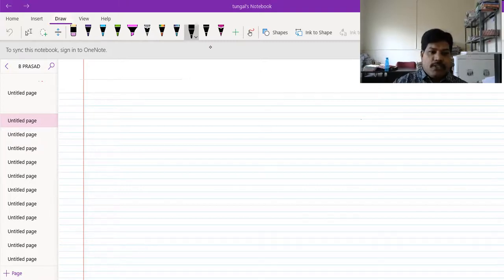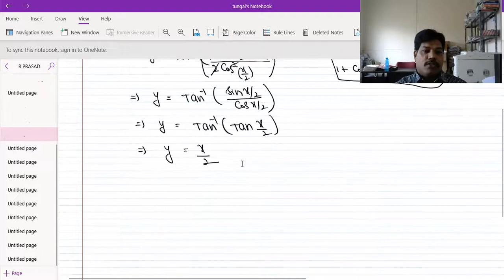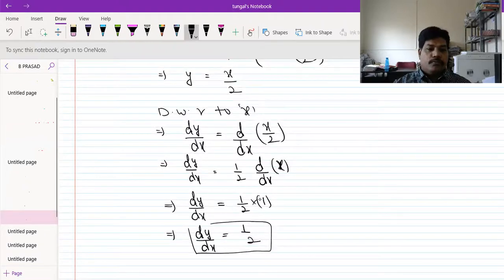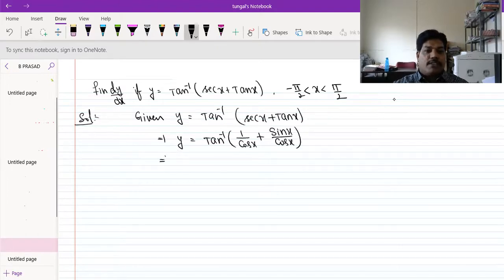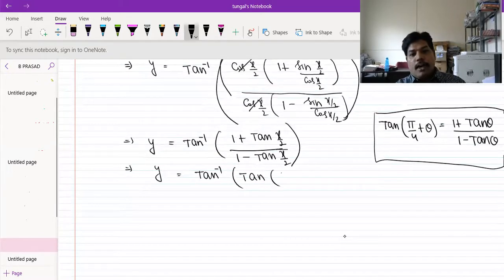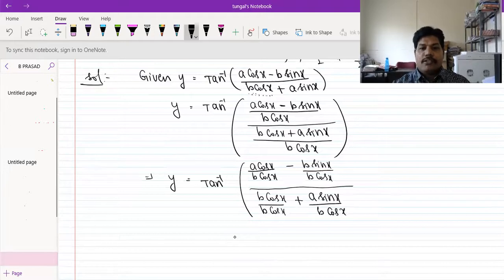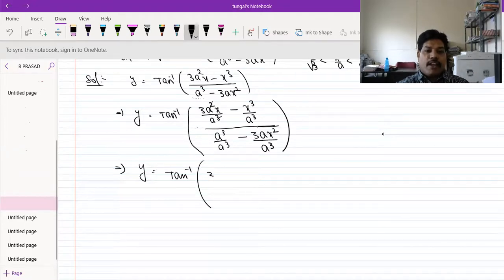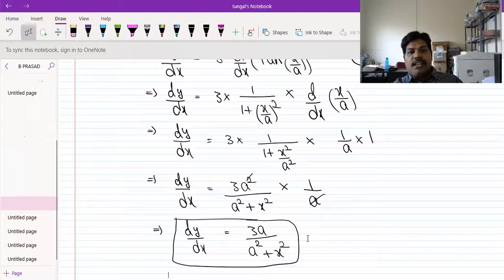LECTURE 5.14 CONTINUITY AND DIFFERENTIABILITY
2 ND PUC